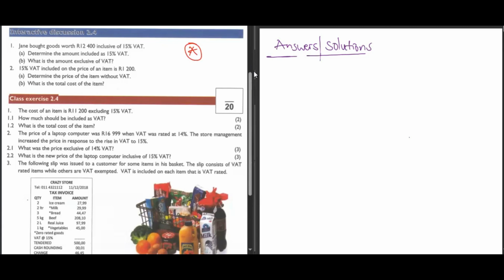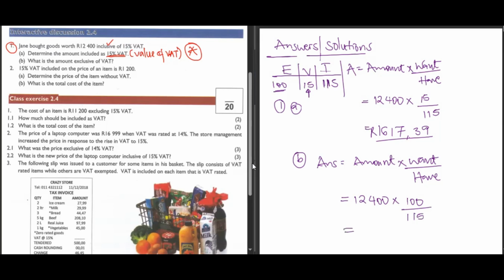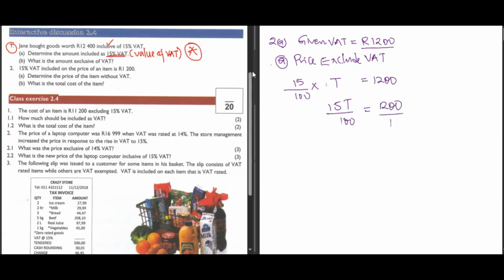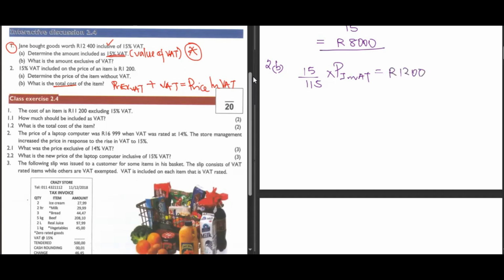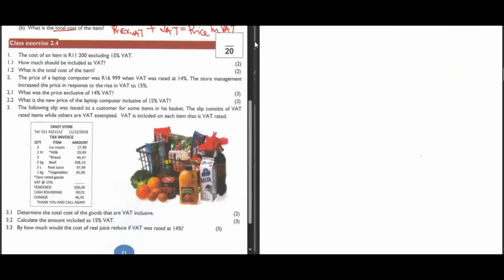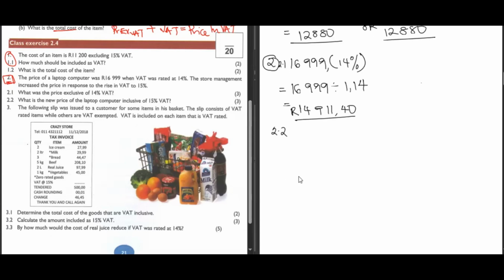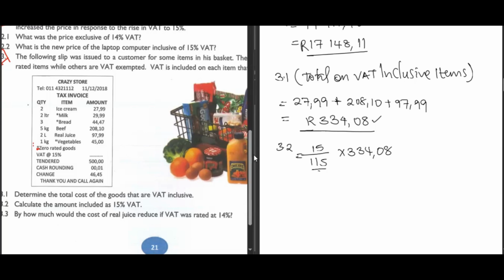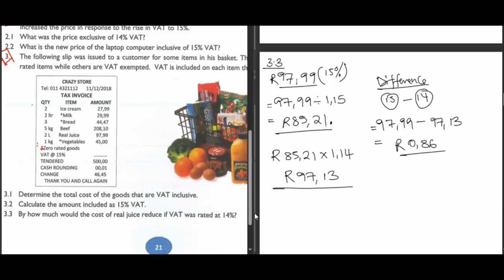VAT Calculations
Maths Lit Tax Calculation Mathematical Literacy#Grade 12#Income Tax#VAT?